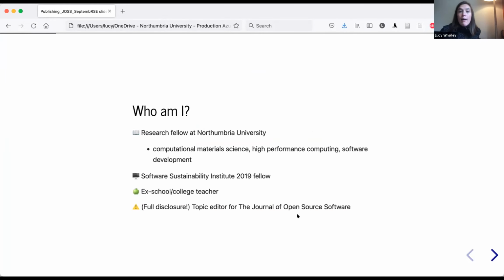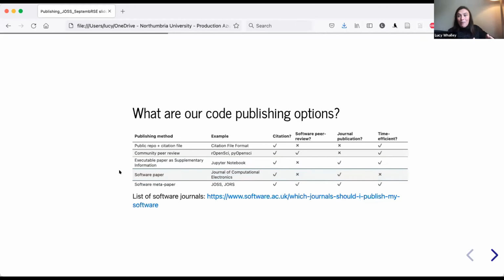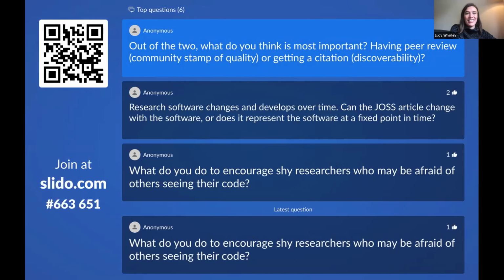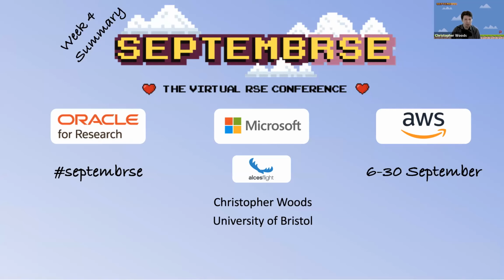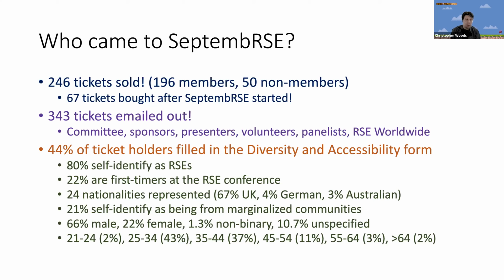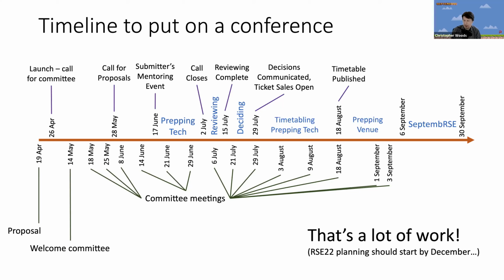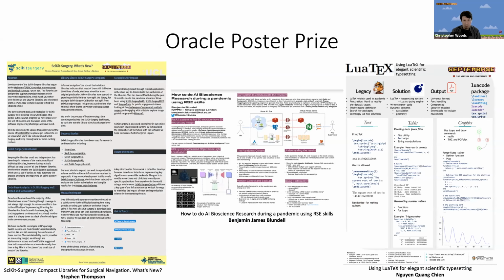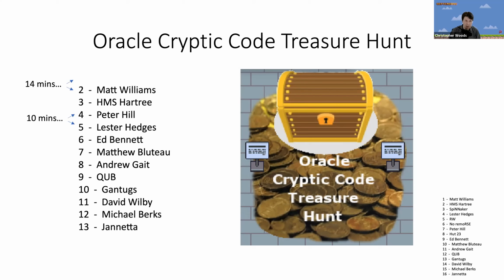SeptembRSE: 30th September - Afternoon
Closing Keynotes
Publishing your Software Project (with the Journal of Open Source Software)
Summary / wrap-up of SeptembRSE